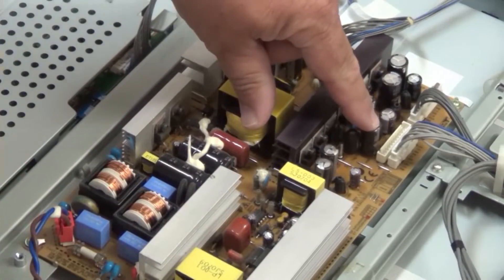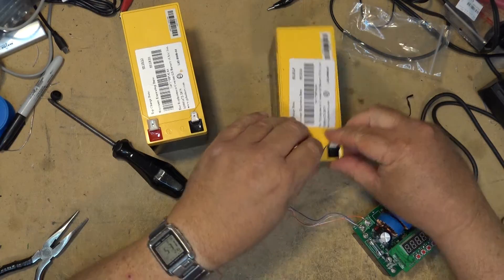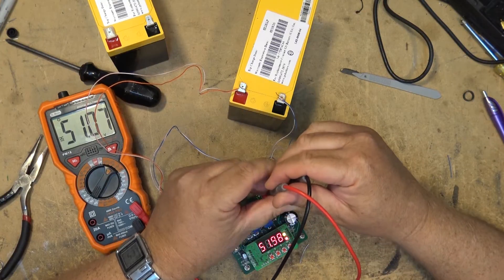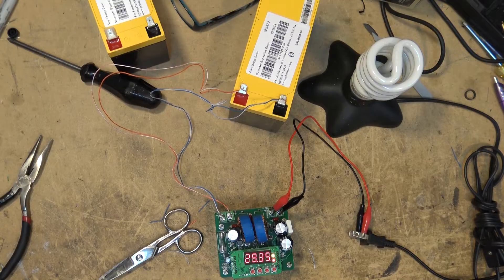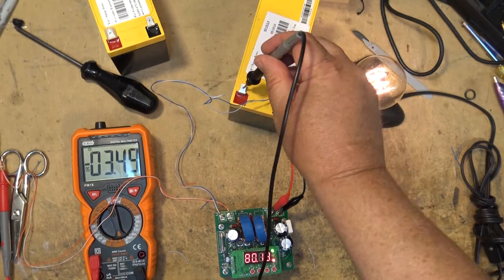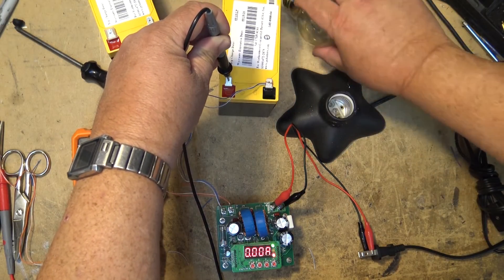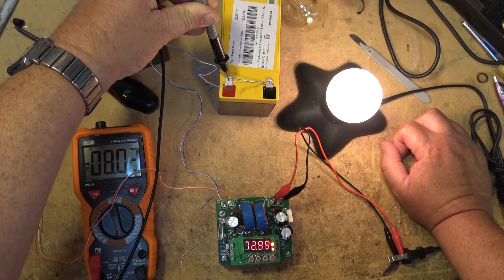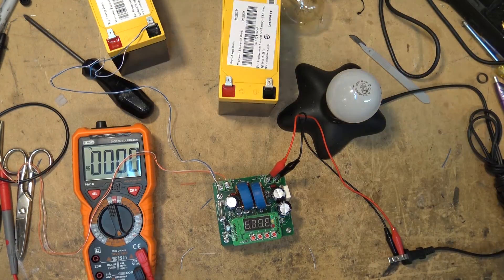400W 8 - 80 VDC boost converter module test run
Gotthis from banggood